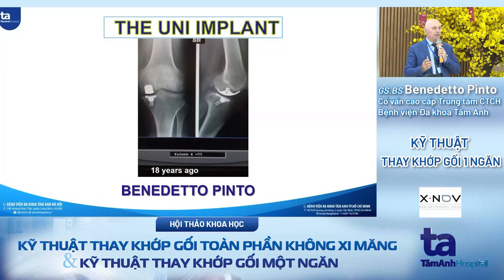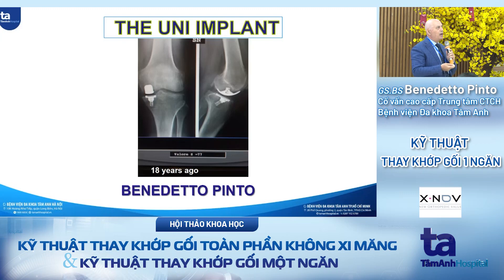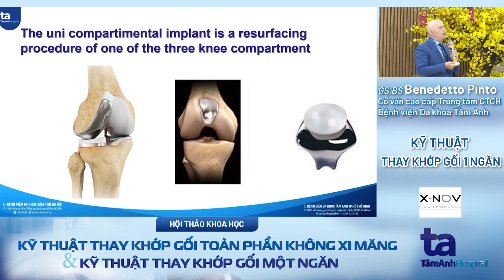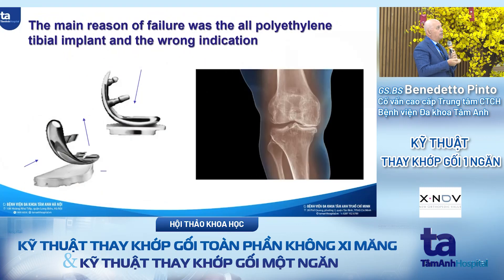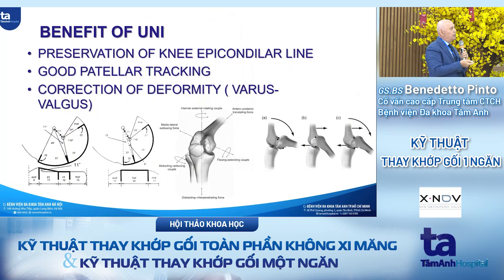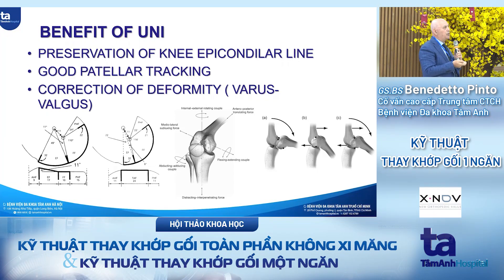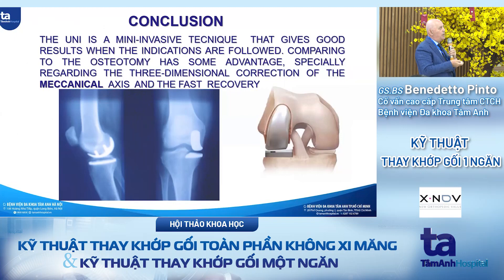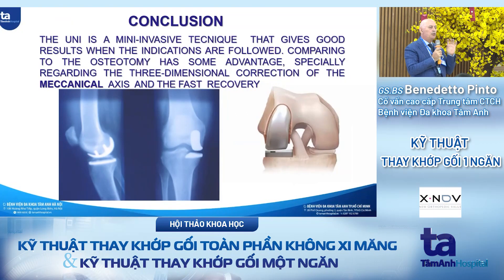Chuyên đề: Kỹ thuật thay khớp gối một ngăn | GS.BS Benedetto Pinto | CTCH Tâm Anh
Phẫu thuật thay khớp gối thường được bác sĩ chỉ định cho các trường hợp tổn thương hư hỏng nặng ở khớp gối do bệnh thoái hóa khớp, di chứng biến dạng vùng khớp gối sau chấn thương hay các nguyên nhân khác.

📺 Mời quý vị cùng theo dõi video Chuyên đề: Kỹ thuật thay khớp gối một ngăn do GS.BS Benedetto Pinto, Cố vấn cao cấp Trung tâm Chấn thương Chỉnh hình, Hệ thống BVĐK Tâm Anh trình bày tại đây

🔹Hội thảo “Kỹ thuật thay khớp gối toàn phần không xi măng & kỹ thuật thay khớp gối một ngăn” (tên tiếng Anh: “Cementless total knee arthroplasty and unicompartmental knee arthroplasty”) là cơ hội quý giá để các y bác sĩ cùng cập nhật các kiến thức mới, trao đổi chuyên môn và kinh nghiệm thực hành thực tế về kỹ thuật thay khớp gối - một kỹ thuật khó và đòi hỏi chuyên môn, trình độ cao trong lĩnh vực Chấn thương chỉnh hình. Kỹ thuật này thường được áp dụng trong trường hợp sửa chữa khớp gối bị hỏng nặng, không còn đáp ứng với các phương pháp điều trị bảo tồn khác, giúp nâng cao chất lượng khám chữa bệnh cho người bệnh.

➡️ Nhớ đặt thông báo đón xem các số được phát sóng trên kênh YouTube Chấn thương chỉnh hình Tâm Anh vào 19:00 Thứ ba - năm - bảy nhé!
🏥 HỆ THỐNG BỆNH VIỆN ĐA KHOA TÂM ANH
🔹 2B Phổ Quang, phường 2, quận Tân Bình, TP.HCM
🔹 108 Hoàng Như Tiếp, phường Bồ Đề, quận Long Biên, TP. Hà Nội
© Bản quyền thuộc về Bệnh Viện Đa Khoa Tâm Anh
© Copyright by Tam Anh Hospital ☞ Do not Reup